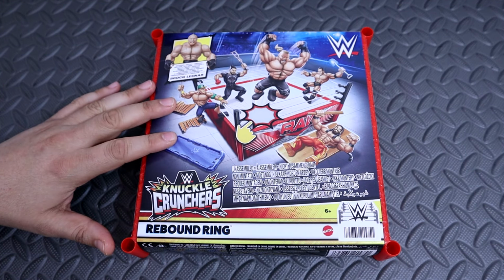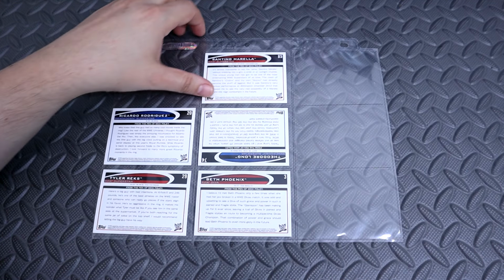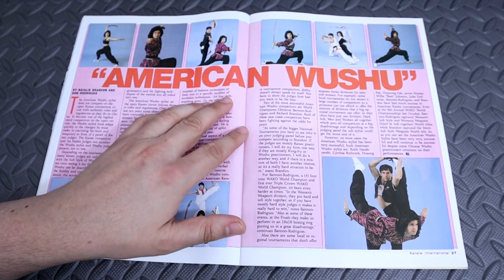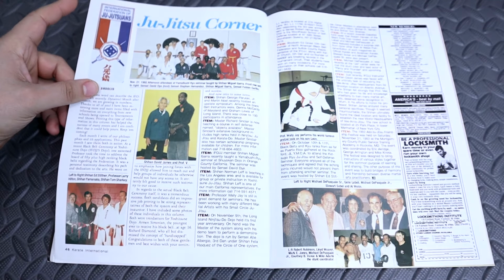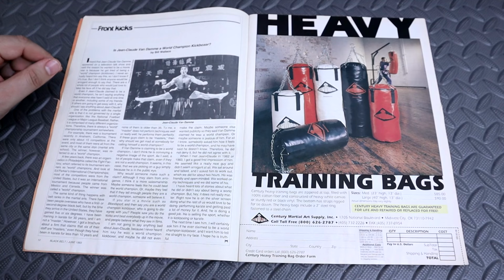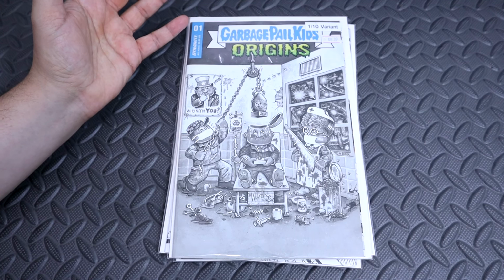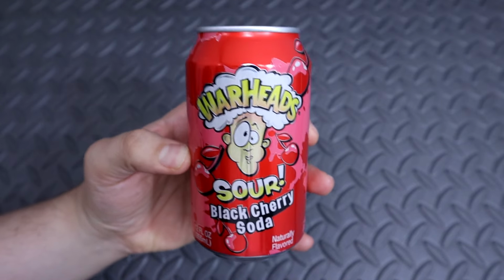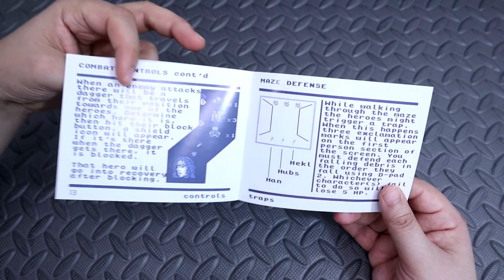ASMR - RANDOM RETRO 5 (WWE, COMICS, etc) - Whispered Show & Tell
Part 5 of my "Random Retro Show & Tell" series! This episode features some WWE stuff, magazines, comics, and more. Very soft ASMR whispers with soothing object handling sounds and some repeating words. Great as a sleep or study aid.

This video contains:
-Whispering
-Page flipping
-Light Mouth Sounds & lip smacking

Menu:
00:00 Intro
00:27 WWE Toy Ring
02:14 WWE Trading Cards
05:02 Karate Magazine (JCVD)
11:32 Black Belt Magazine (Bruce Lee)
16:09 Garbage Pail Kids Comics
18:46 Snickers & Warheads Soda
20:46 Homebrew NES Game